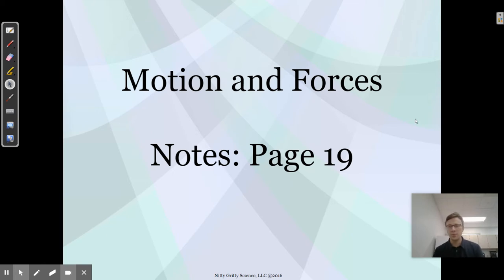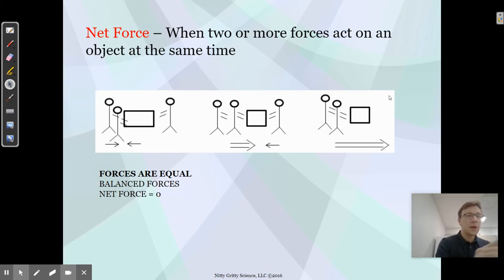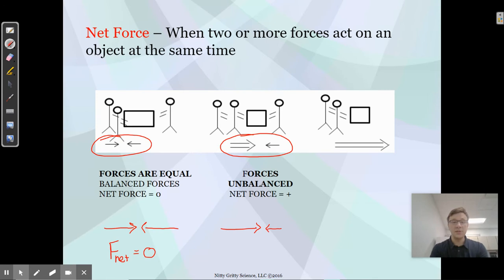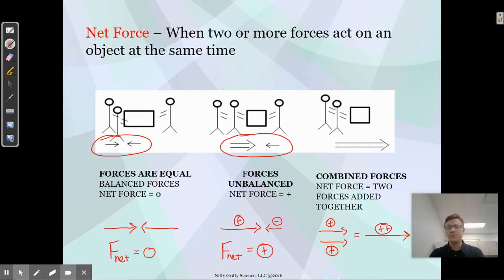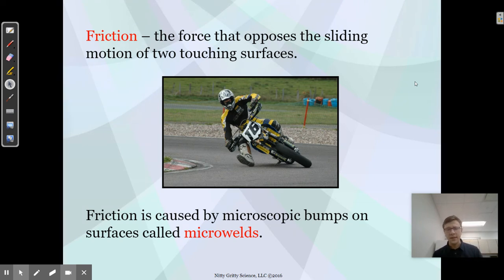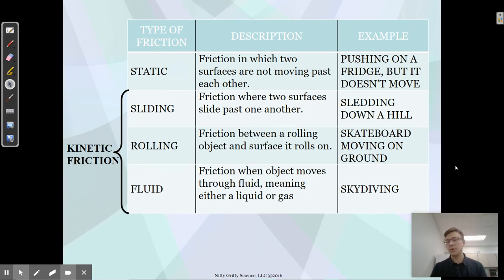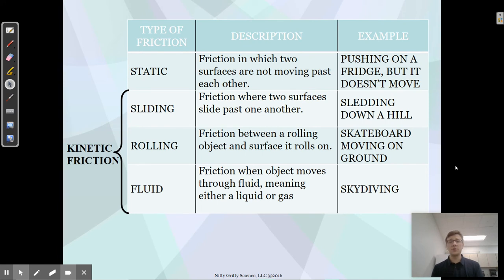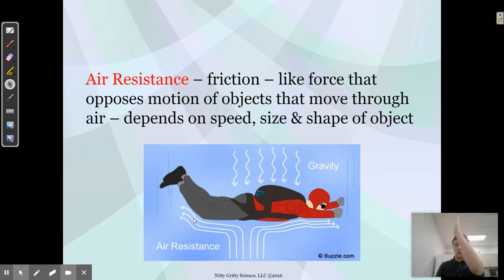ICP Motion and Forces Discussion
Discussion of Force and Friction for ICP